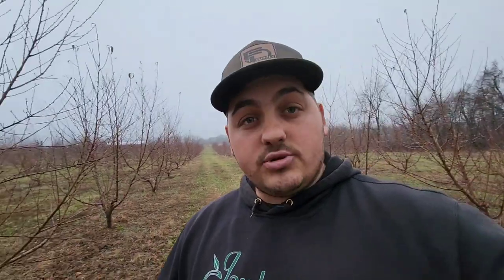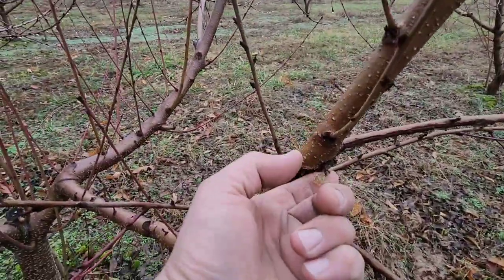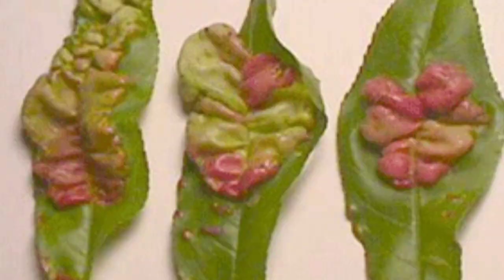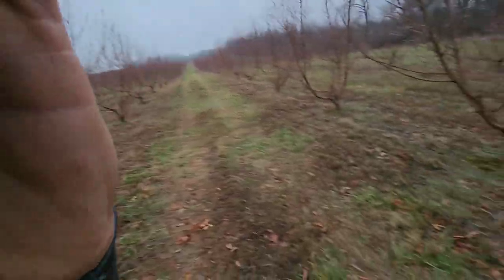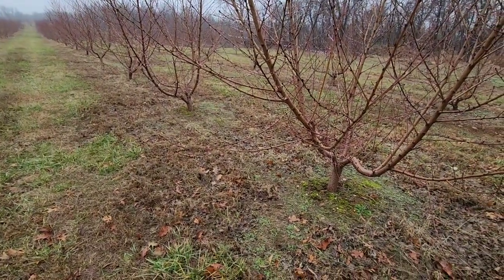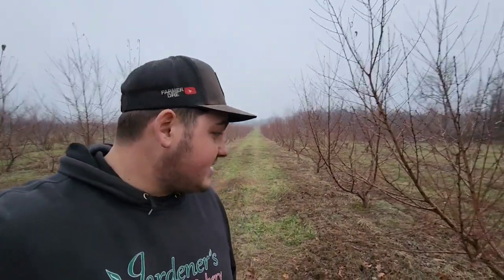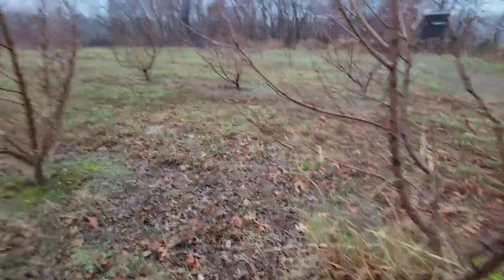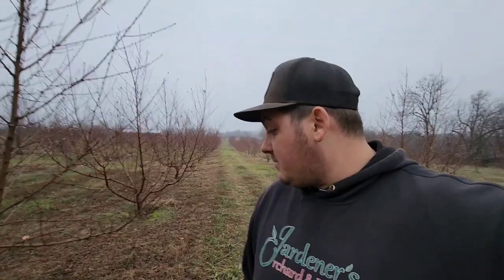Why do Peach Trees have SAP Coming out???